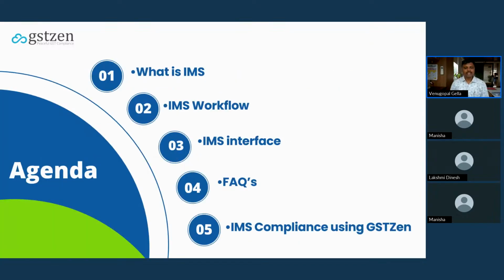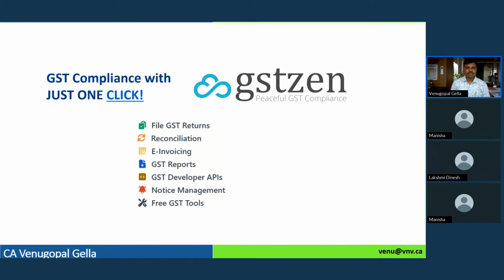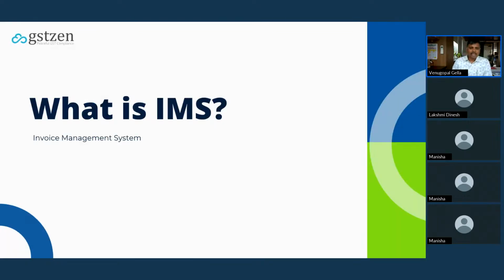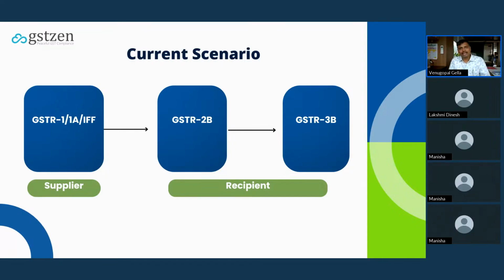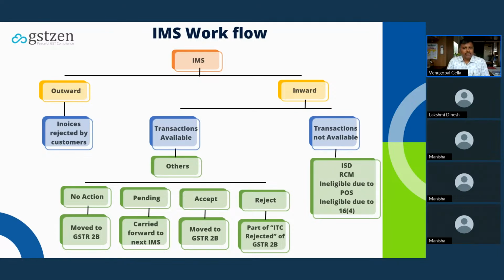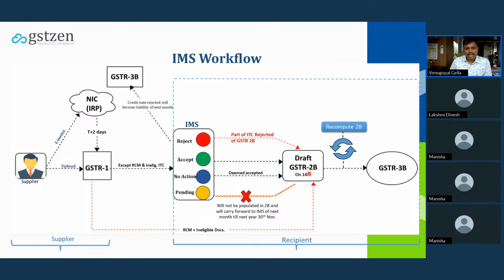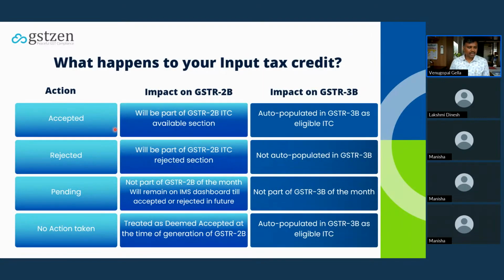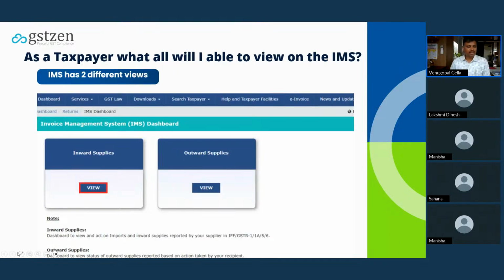IMS in Action: Prepare for the Next Era of ITC Compliance